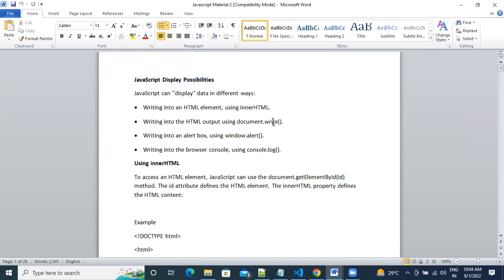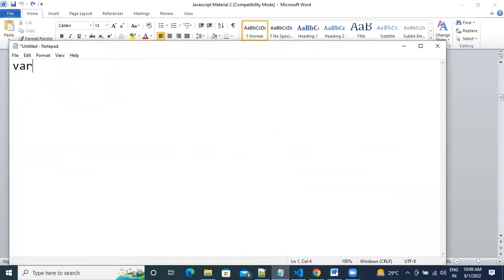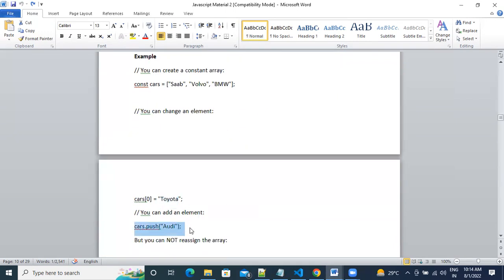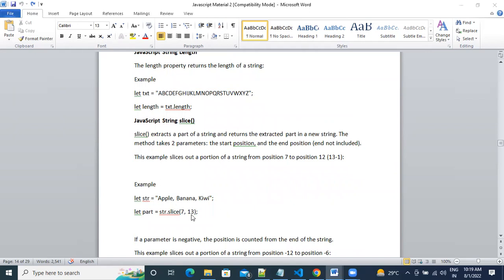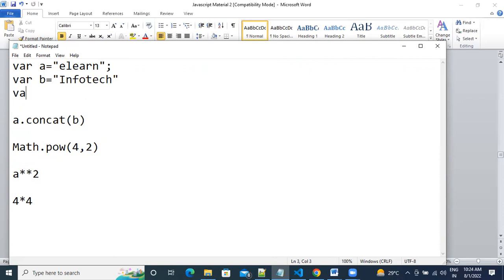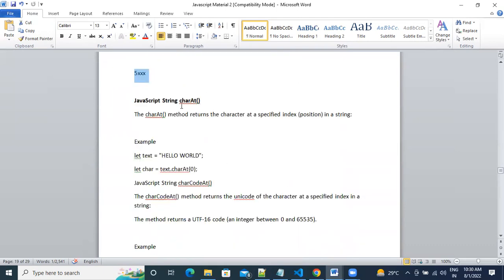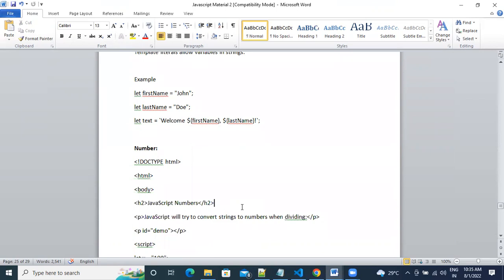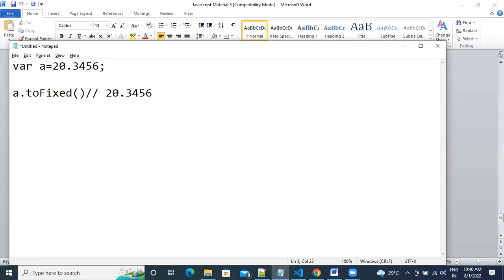Java Script Full Course in English | Java Script in Telugu | Java Script Tutorials Javascript 8